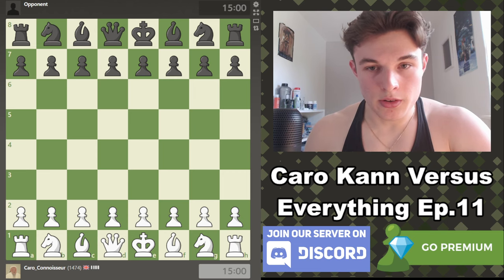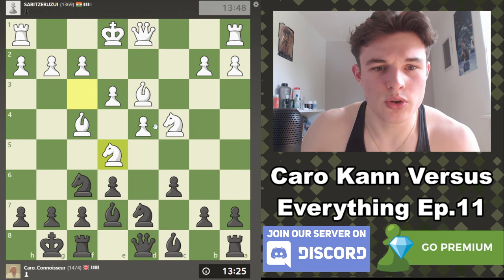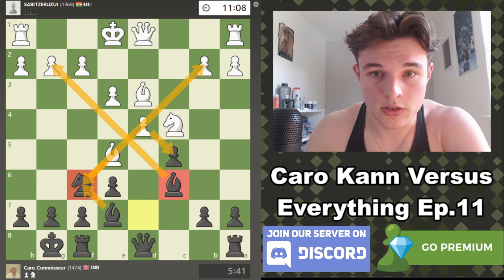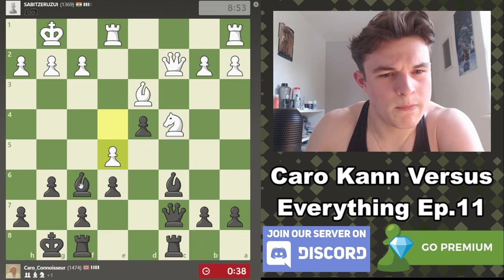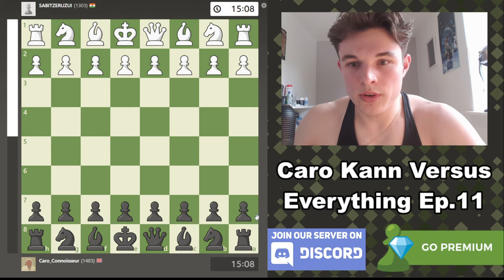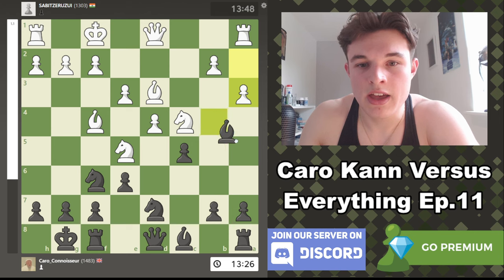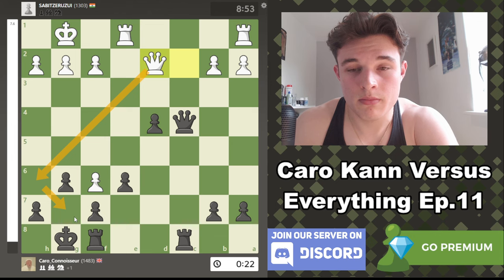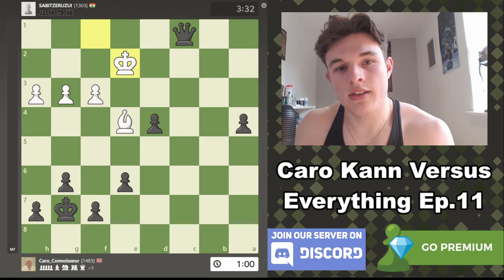STOP IGNORING The Slav Defense!!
Episode 11 of the Caro Kann Versus Everything Speedrun features a Slav Defense setup (which has very similar to many of the ideas of the Caro Kann) which I turn into a semi Slav Defence with e6 before the bishop escapes the pawn chain. Time usage is horrible as always but explanations are in depth as always so I hope you enjoy and consider playing the Slav Defense yourself!

Timestamps:
00:34 Game Starts
41:13 Analysis Starts